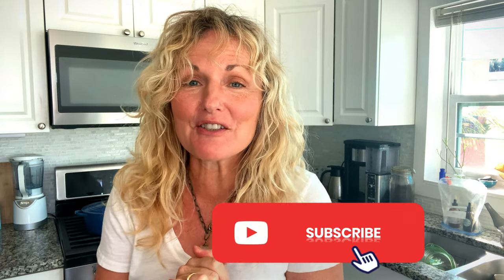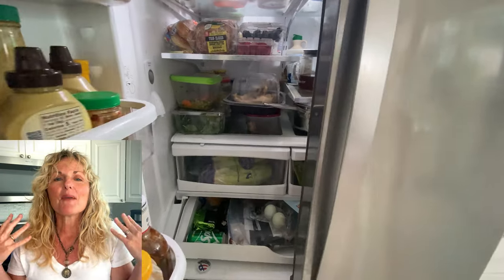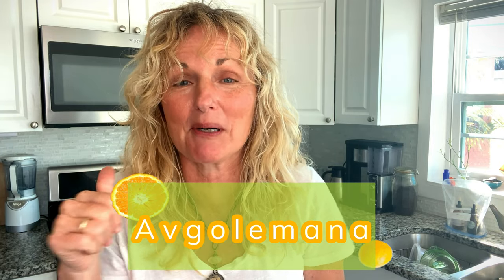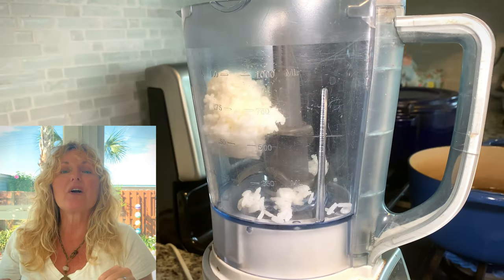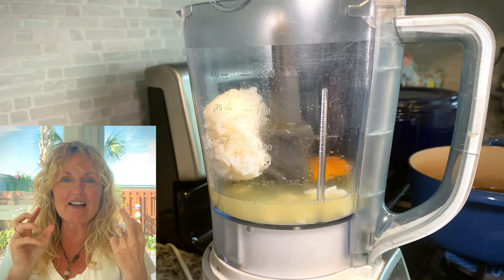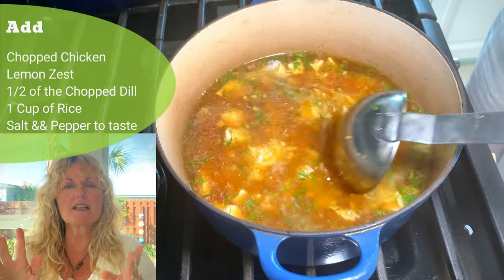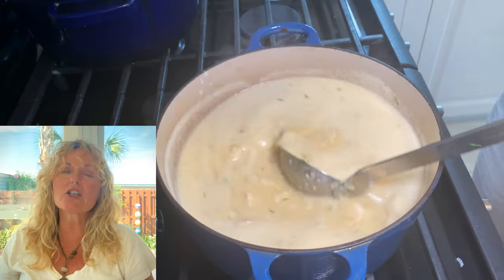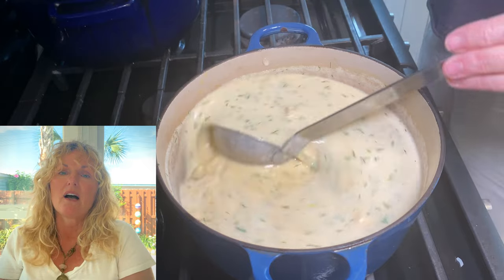Leftover Makeover: Turning Trash Into Treasure!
Turning leftovers into meals is a snap! This week, we made an amazing light Greek soup with leftover rice, one 4-day-old rotisserie chicken, two shriveled lemons, and a handful of dill.

These videos are designed to help the home cook make delicious meals by using what you have.  Each episode will have tips to help you stock your pantry with items you use often.  With time, you will have a fully stocked pantry and be able to make healthy home-cooked meals for all!

This series is designed for the average home cook to confidently create meals without having to rely on recipes.  This doesn't mean you cannot use them or get inspiration from them.  What it means is I will not be providing recipes because every home cook has different tastes.  You may like more of an ingredient than I do, or vice versa.  Taste your way through the dishes and learn what you can improve on the next time you venture into the kitchen.

1-2 teaspoon lemon zest
1/4 cup lemon juice (or more)
handful of dill
4 cups chicken stock
1 1/2 cups cooked rice

Also, the music on this video was composed by New Troy. Check out the Family album on Spotify.

00:00 Introduction
01:33 Blending the ingredients
02:56 Finishing the Soup
04:27 Outro